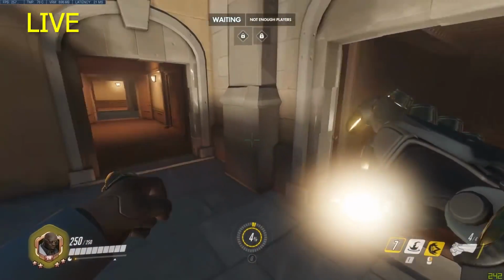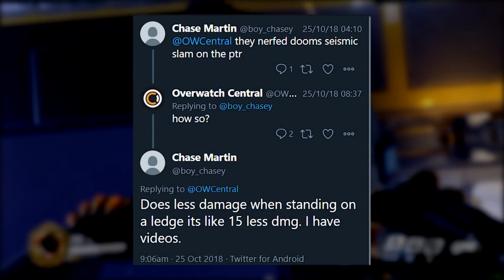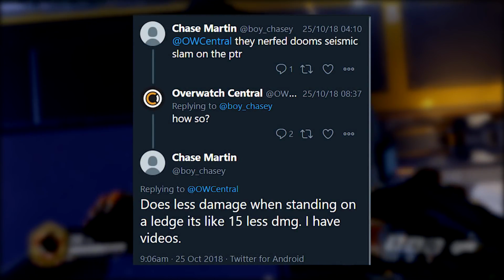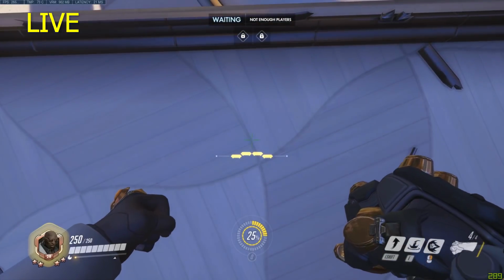Overwatch | DOOMFIST BIZARRE PTR NERF!! - Unintended Bug? + Why It's Weird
PSA - This is probably a bug but it's still really weird. We go over a Doomfist nerf on the PTR and why it's really really odd!
Thanks to Chase Martin for the heads up!